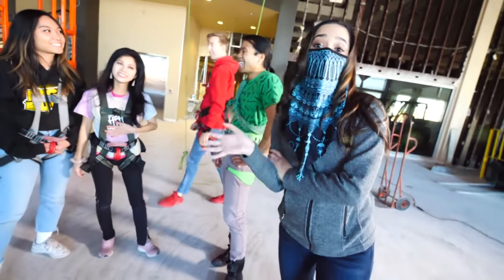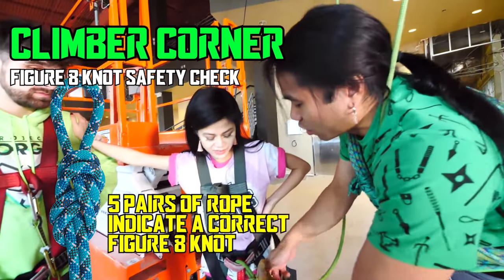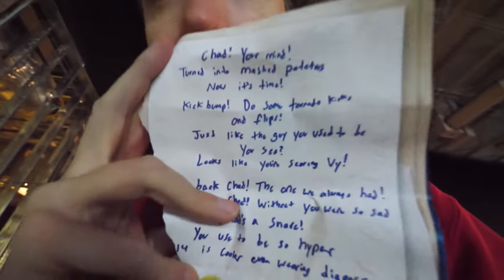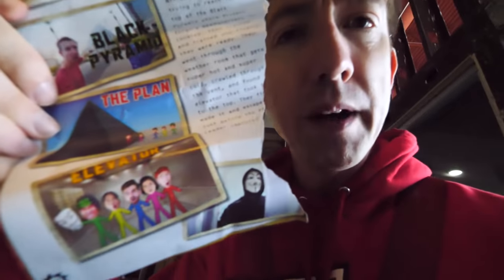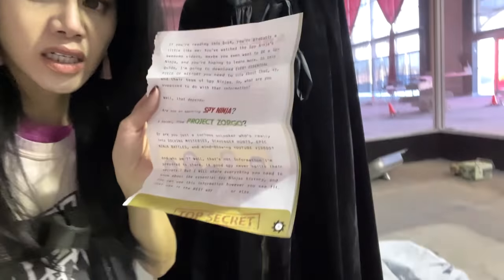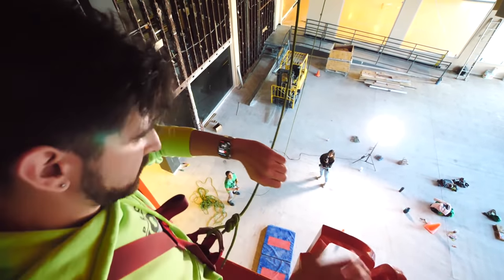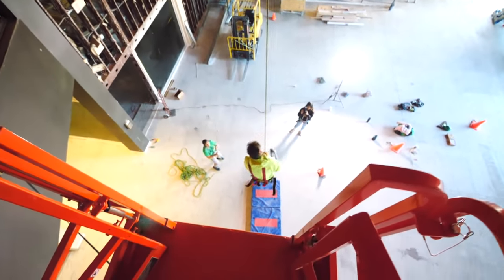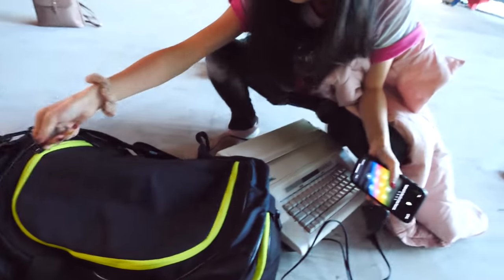This is My Most Dangerous YouTube Video since...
... I Can't Remember Ever being more Scared...

Melvin has a plan to make the mysterious typewriters plan become true, to eventually let Alie reveal her face! Since Alie took the typewriter, the Spy Ninjas need it back without ruining the trust they've built with her! Melvin's plan is to create a distraction using Alie's warehouse, or Agent Peter's old warehouse, to enable the Spy Ninja team to find where she has kept the device. Will Melvin's EXTREME TRUST FALL CHALLENGE work to distract Alie? Will the team find the missing typewriter? Will Melvin's plan to reveal Alie's face prove that the typewriter can actually predict the future?!

You can use their music in your videos by clicking